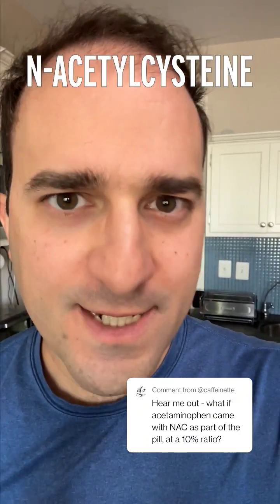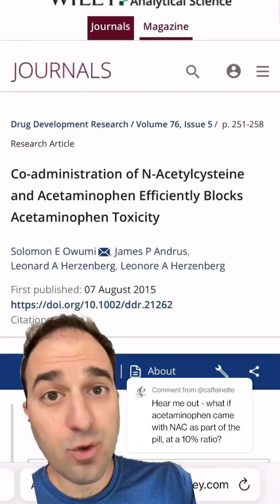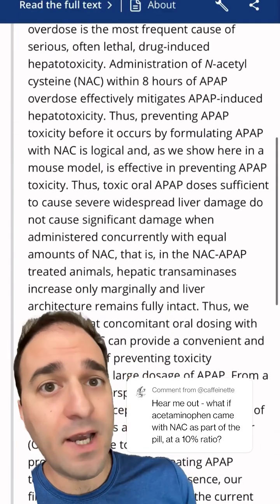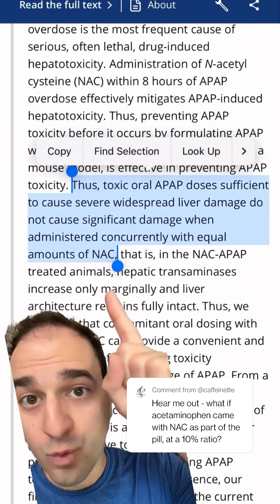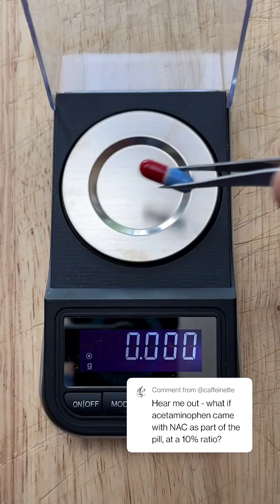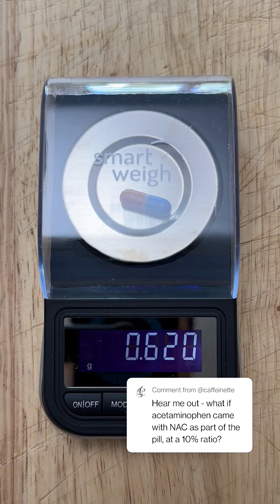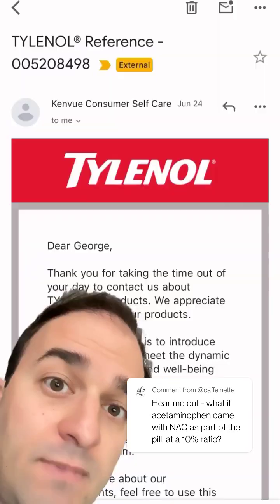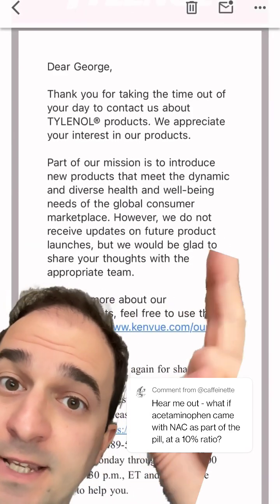why doesn't Tylenol come with the antidote already in it?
The TL;DR of their response is "thanks for contacting us, but we don't know any more about product R&D than you do." Never hurts to ask, though.